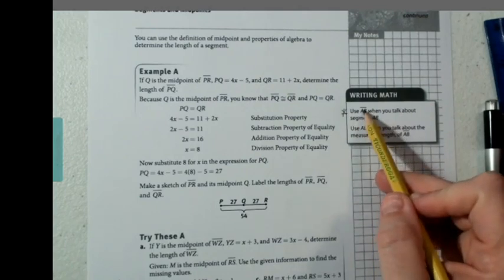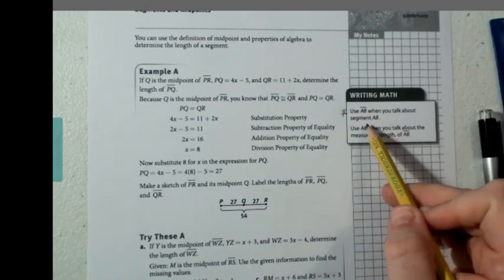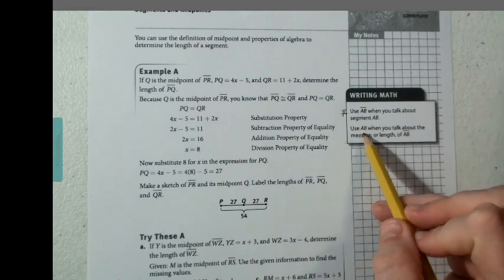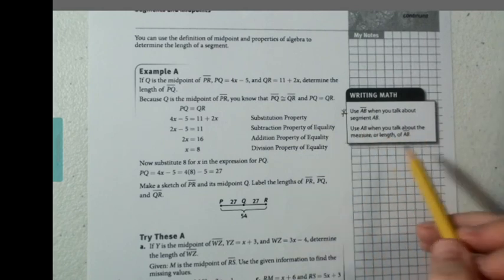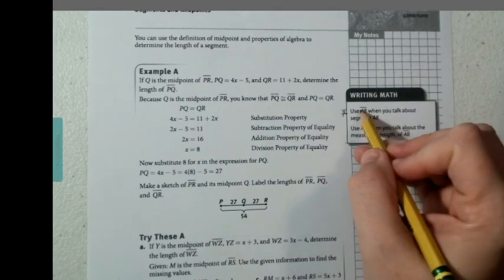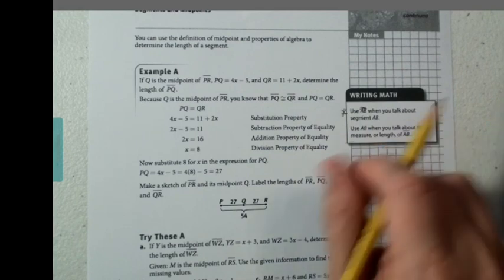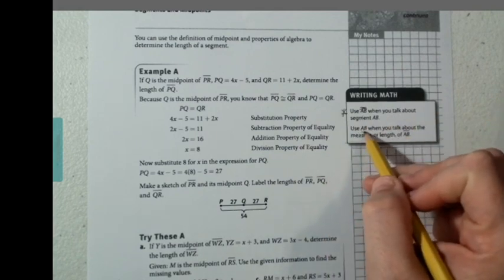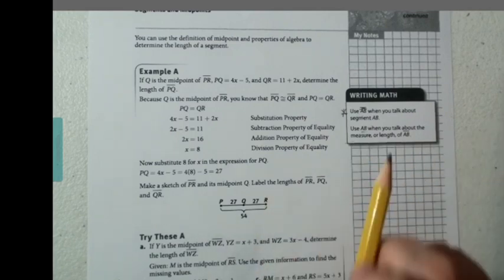Lesson 4-1 Section 6